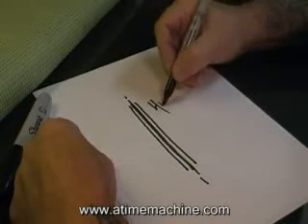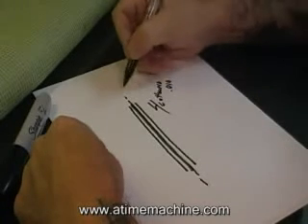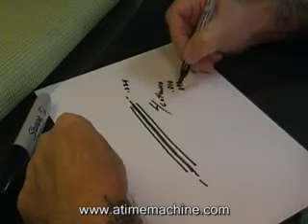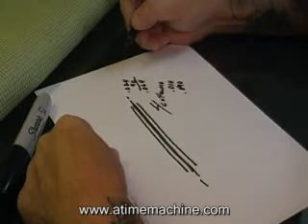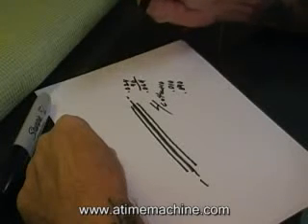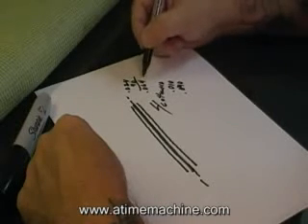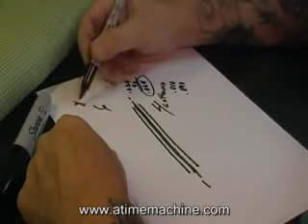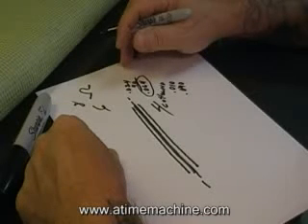Tattoo Machine Coil Science - Part 1 by Danny Fowler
Core material and wire selection do s and don't s for any tattoo machine.